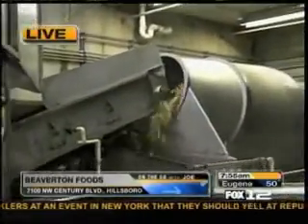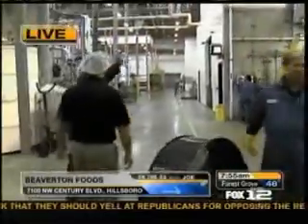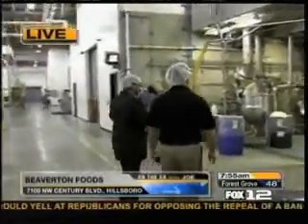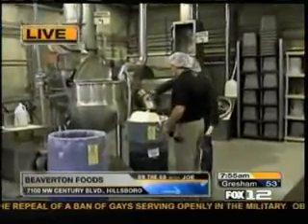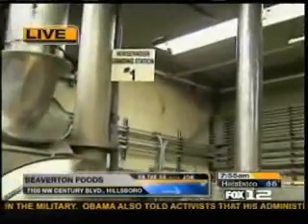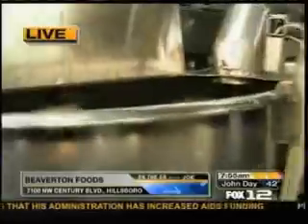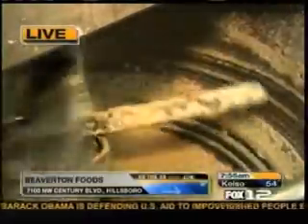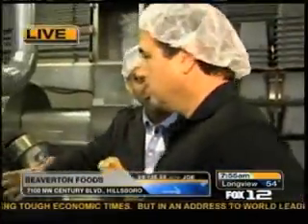Beaverton Foods on Good Day Oregon - Part 1